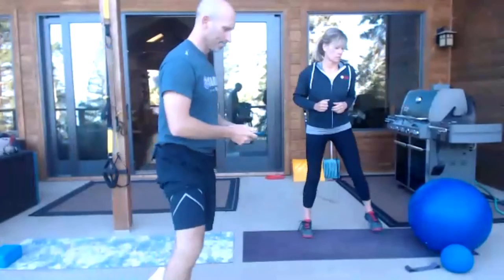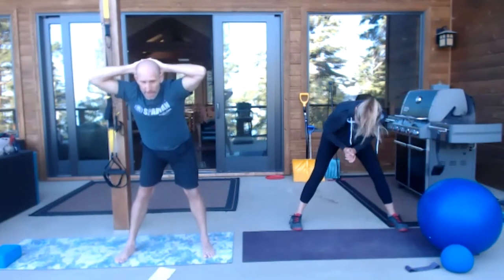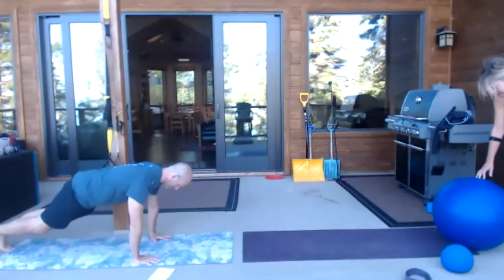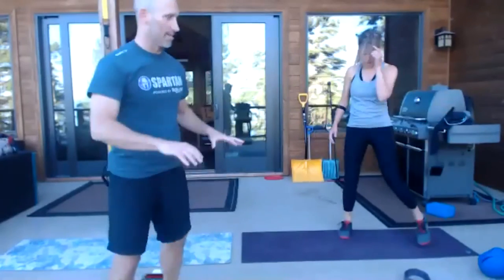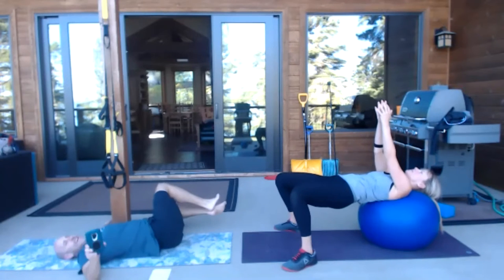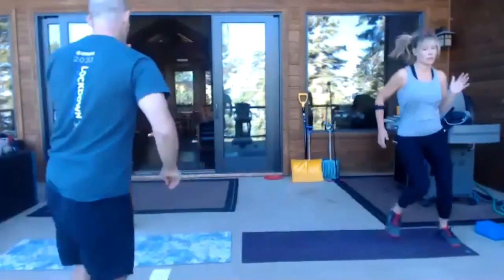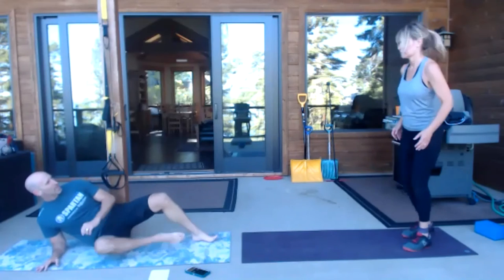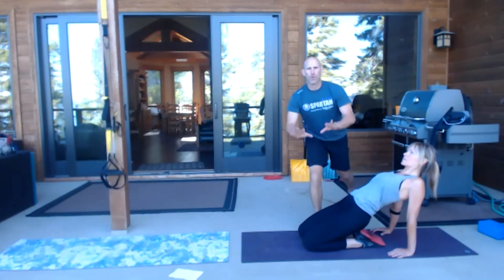LIVESTREAM TUESDAY CORE~CARDIO WORKOUT 8-4-20 WITH BRIEN SHAMP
Core Movements & Equipment Needed:

Station 1:

Stability Ball or Glider Push~Up Pikes
Stability Ball Or Glider Leg Curls

Station 2:

Glider Mtn. Climbers: *Keep Hips Stable
Glider Speed Skater

Station 3:

MB/DB/KB/Weighted Object Stability Ball Supine Russian Twists (perform without ball on back if you don’t have a ball)
Supine Stability Ball Oblique Crunch or  MB/DB/KB/Weighted Object Diagonal Wood Chop (20s each side)

Station 4:

Foot Work: Forward Icky Shuffle
Foot Work: Jump Rope

Station 5:

Beast with Hip Extension (20s each side)
Ankle Band Side Walk or Side Lying Hip Abduction (20s each side) (Straight Legs)

All workouts can be done with minimal equipment but good to have a range of weights. Even water jogs of various sizes would be great.

You get to pick your music. Get some good tunes going and have a great workout!

Perform this workout anywhere...anytime!

Get Fit  & Healthy Today!

Lose weight & body fat, tone, increase strength, sleep quality, posture and endurance.